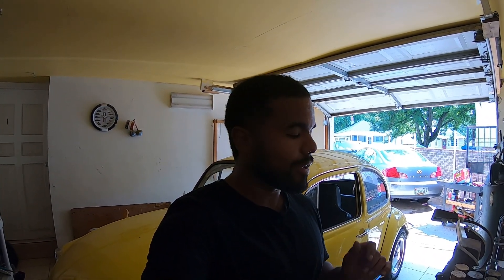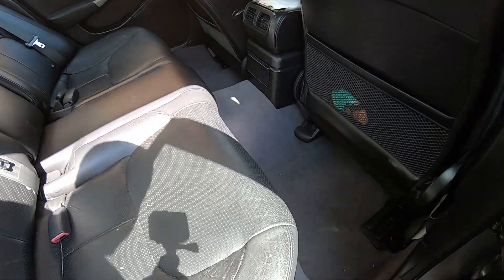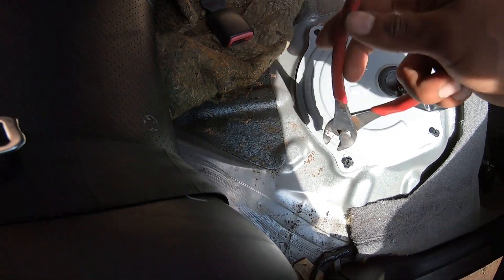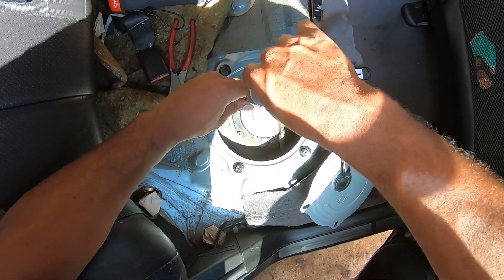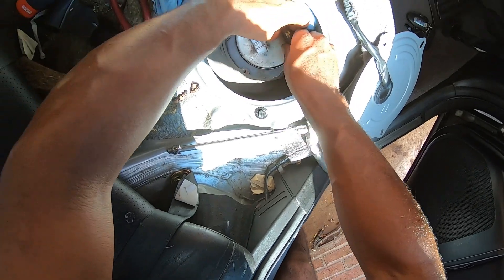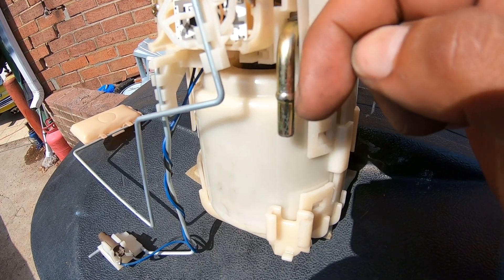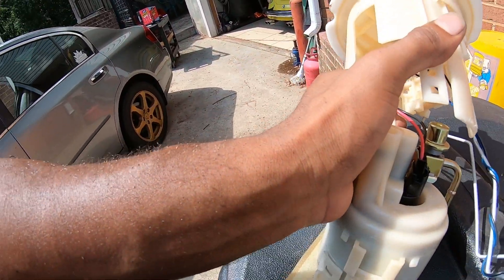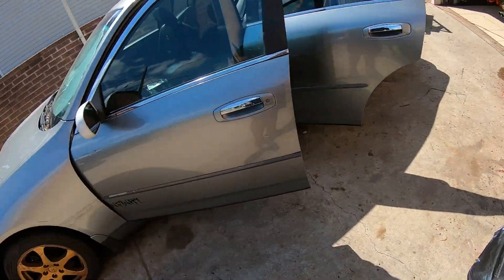2004 G35X Fuel Pump Removal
Be careful when removing the assembly out of the gas tank. Take note of the position of how it sits inside the gas tank, it needs to go back in the same way. I hope this video is helpful!